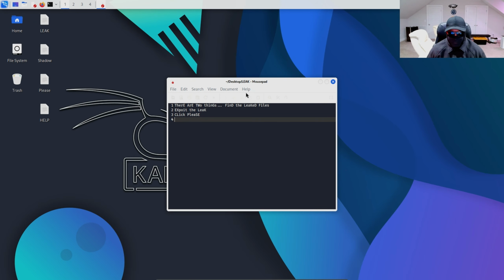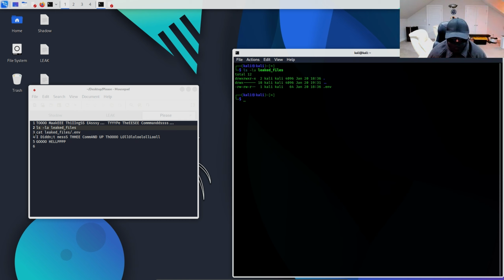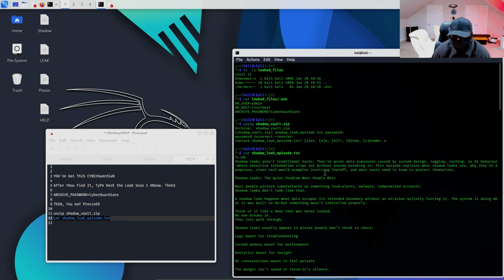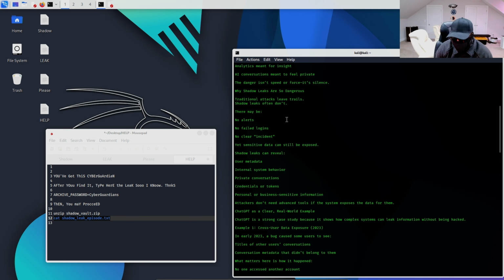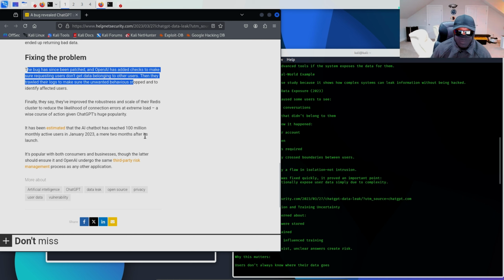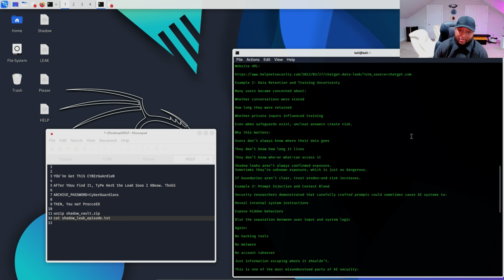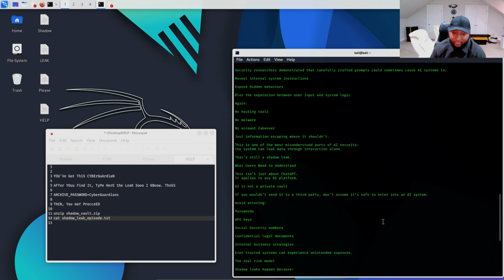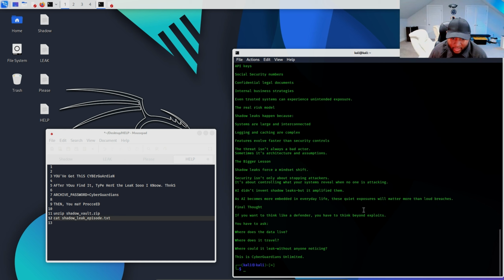Shadow Leaks: Silent Threats & AI Data Exposure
In this episode of CyberGuardians Unlimited, we explore shadow leaks, a quiet but dangerous form of data exposure that does not rely on traditional hacking or malware.

Shadow leaks occur when sensitive information is unintentionally exposed through system design flaws, logging, caching, or complex AI behavior. These leaks often go unnoticed because no attacker is actively breaking in, yet real data can still be revealed.

This episode explains what shadow leaks are, why they matter, and how they impact modern AI systems. We walk through real-world examples, including the early 2023 ChatGPT data exposure, to show how complex platforms can unintentionally leak information without malicious intent.

You will learn how shadow leaks differ from traditional breaches, why they are difficult to detect, and what users should be aware of when interacting with AI tools and digital platforms.

If you want to better understand modern cybersecurity risks and learn how to think like a defender, this episode breaks down one of the most overlooked threats in the digital world.